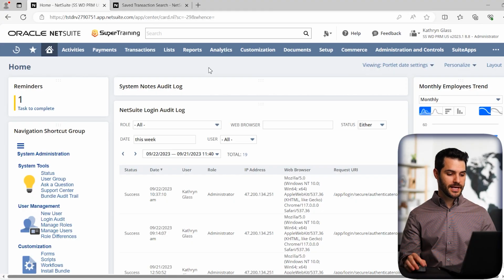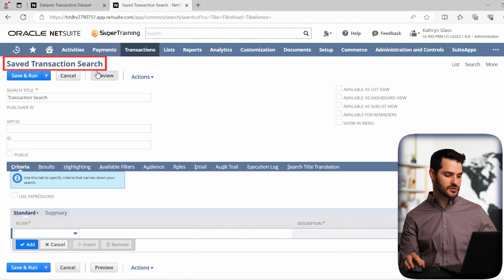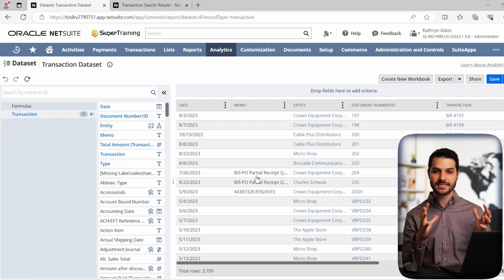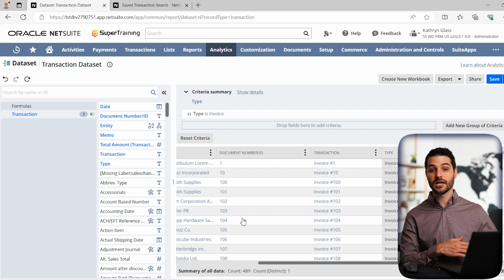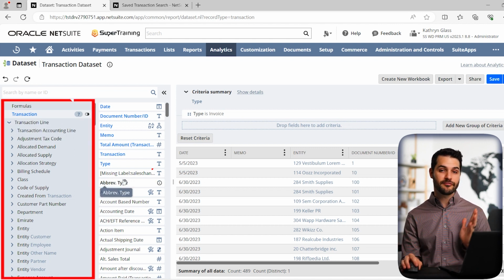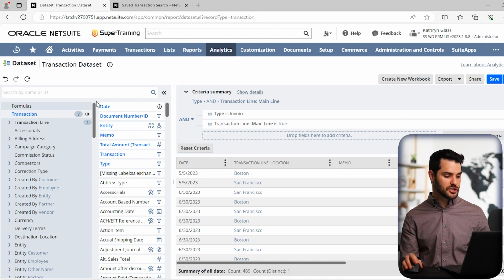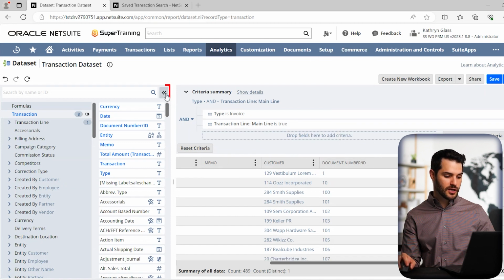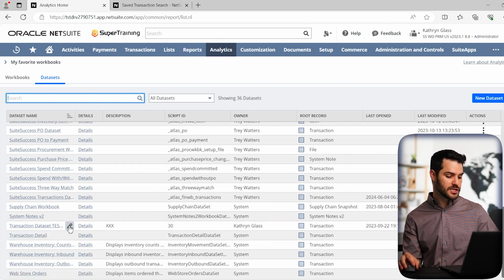NetSuite SuiteAnalytics Datasets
This is the first of a video set where we take a look at the basics of SuiteAnalytics. The building blocks for SuiteAnalytics Workbooks are Datasets, and here we show you exactly how they work. The follow up lessons on SuiteAnalytics are available in the Administrators Course

Video Chapters:
Intro - 00:00
Dataset vs Workbooks - 00:13
Creating a Dataset - 00:53
Dataset Orientation - 01:56
Adding Criteria - 06:46
Adding Results - 11:20
Additional Features - 14:00
Saving the Dataset - 16:16
Outro - 17:13